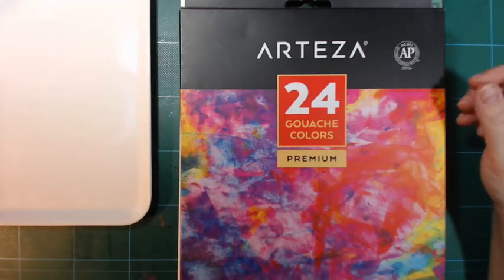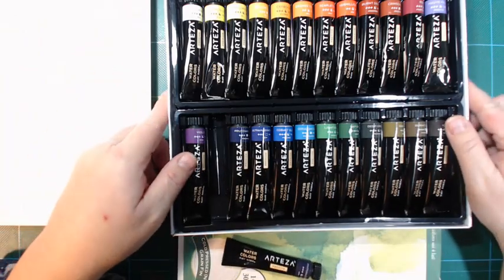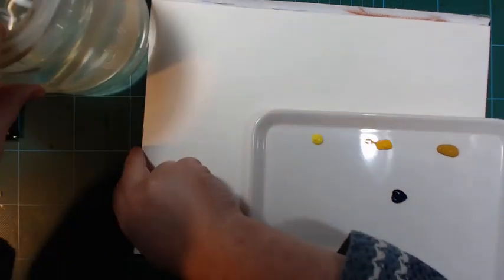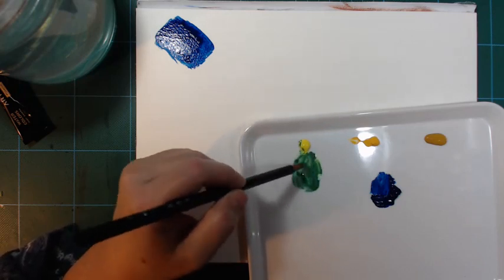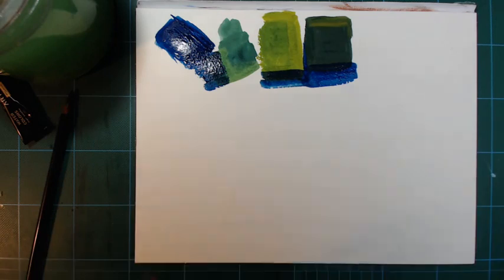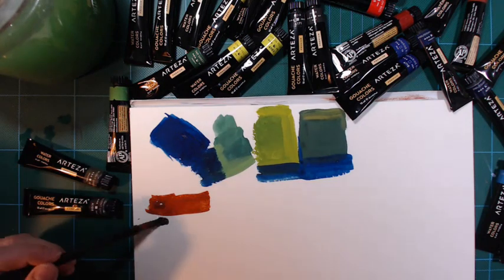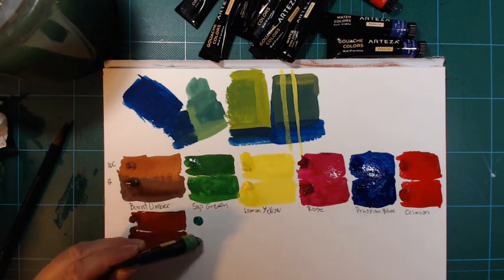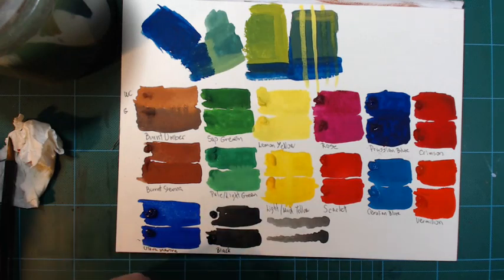Arteza watercolour vs Arteza Gouache, is there much of a difference?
A combination of me missing a cold blue in the Arteza Gouache set, and a comment from Gee Massam gave me the idea for this video. Let us compare the Arteza gouache to their watercolour in tubes.
Auroa helped me check out the 60 set of the gouache.